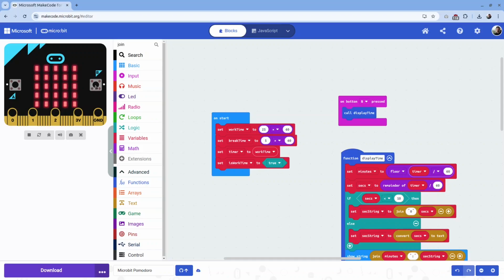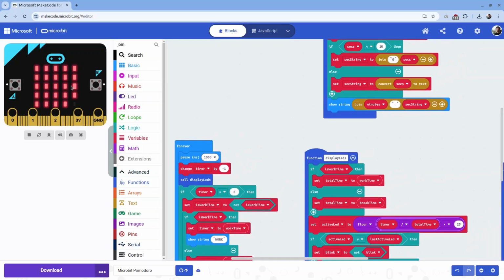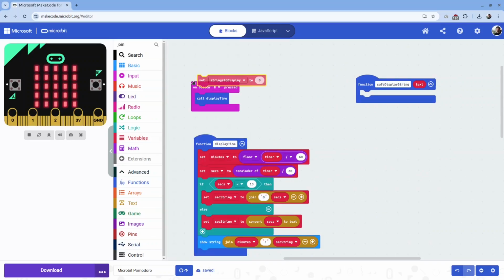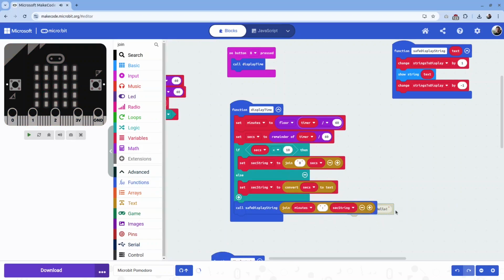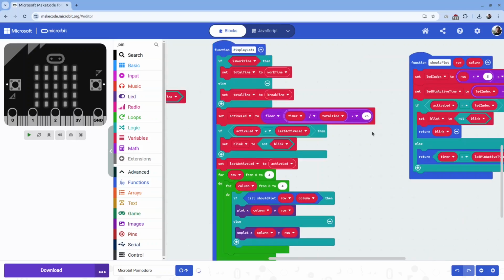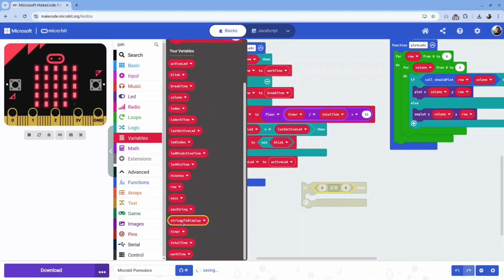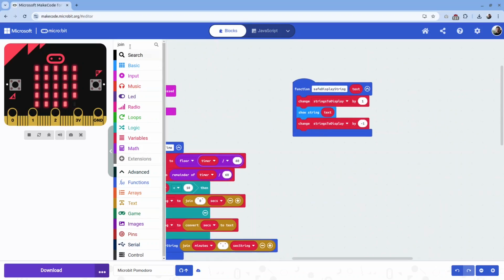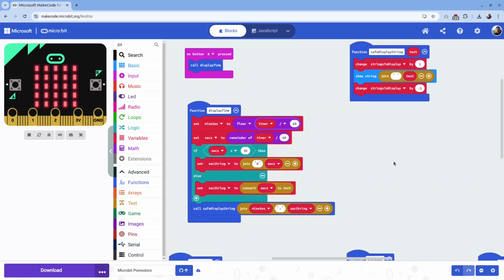Part 6: Safe display string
🔒 Keeping the Display Safe and Smooth! 🔒

In Part 6, we’ll handle safe display strings to ensure our timer runs smoothly without display glitches. This part is all about refining our display handling.

🌟 What you’ll learn:

Display string management in block coding
Ensuring error-free and smooth operation

📲 Show us your progress: I’d love to see how your project is shaping up! Share your feedback and insights in the comments.

Chapters:

00:00 Introduction
00:30 Problem with displaying string
01:55 Safe display string
05:20 Test safeDisplayString
06:00 Add whitespace in front